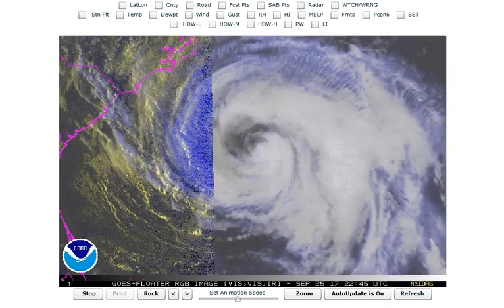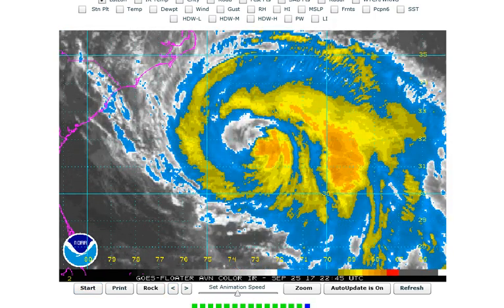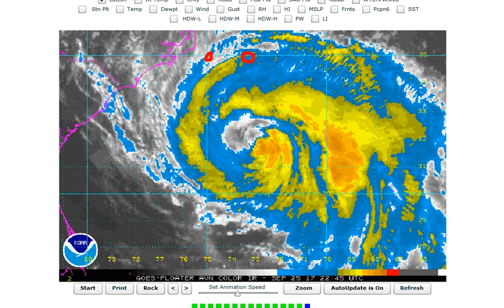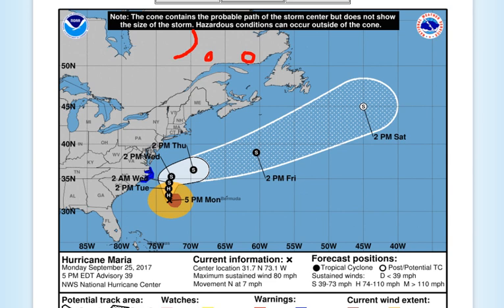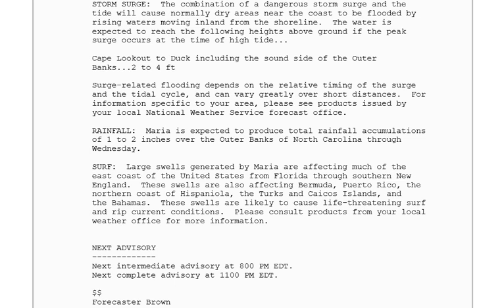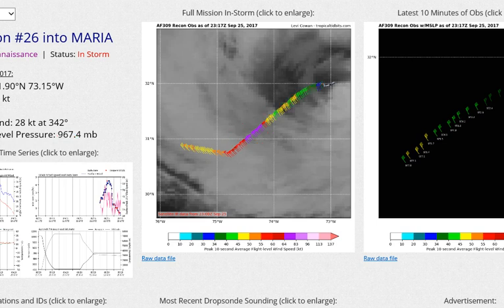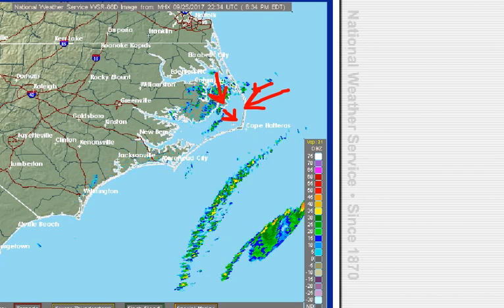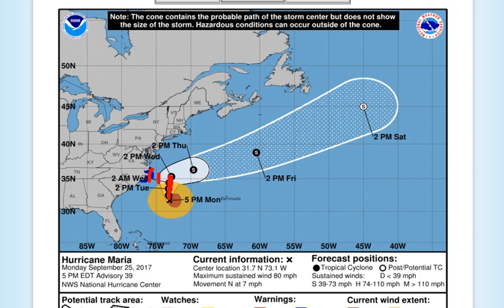Hurricane MARIA IMPACT Video For Outer Banks, North Carolina - Tropical Chatter 9/25